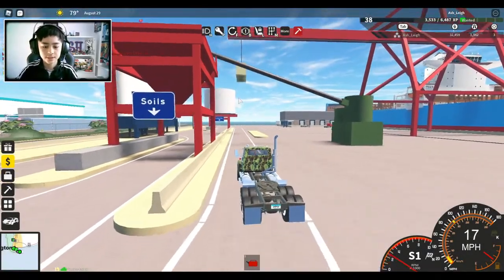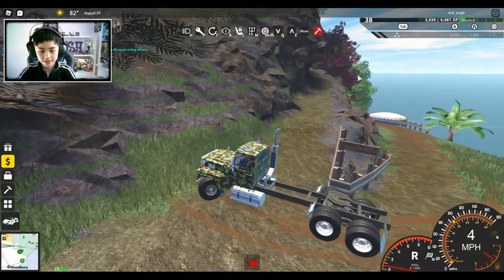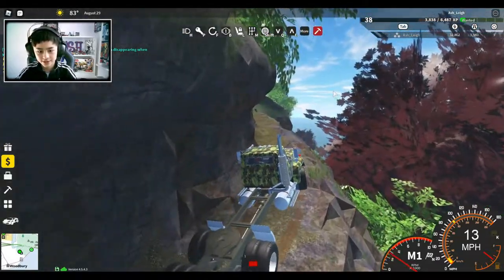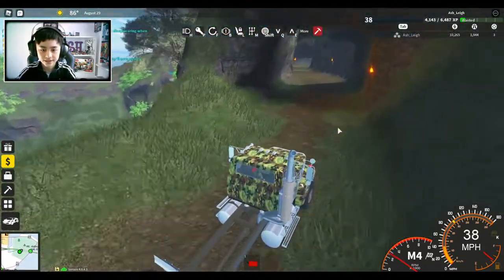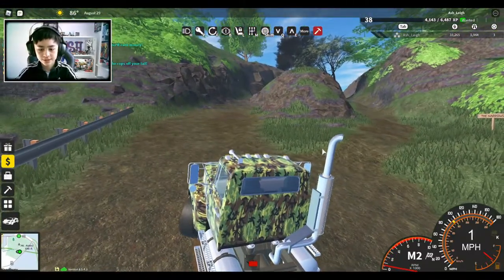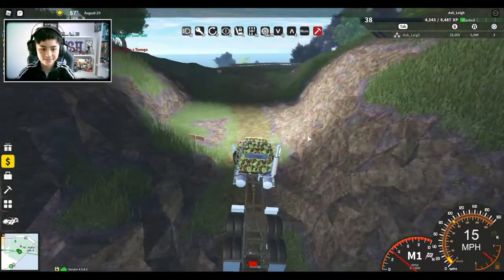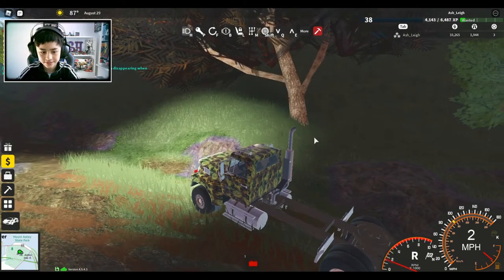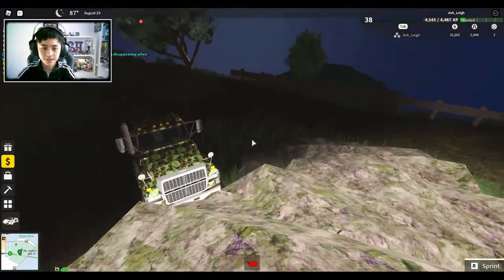Ultimate Driving Roblox Offroad Truck Mission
Ultimate Driving Roblox can a truck climb a mountain?